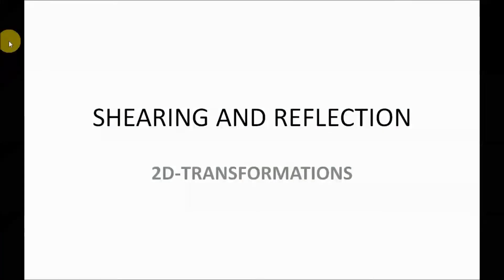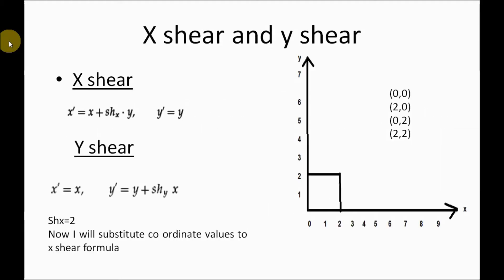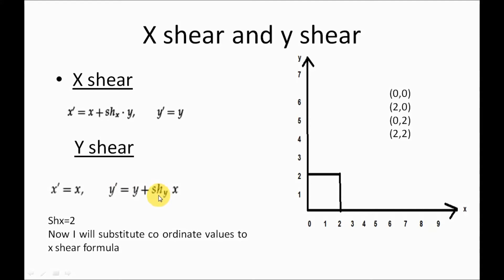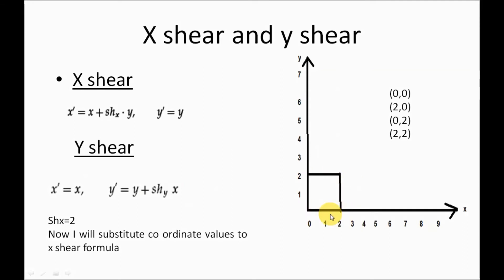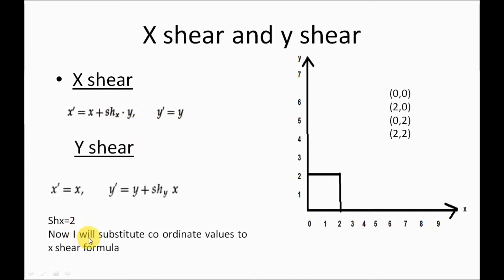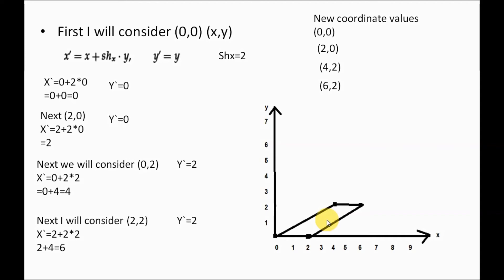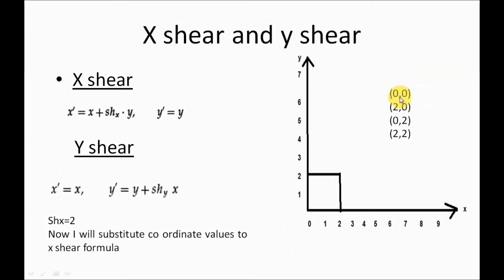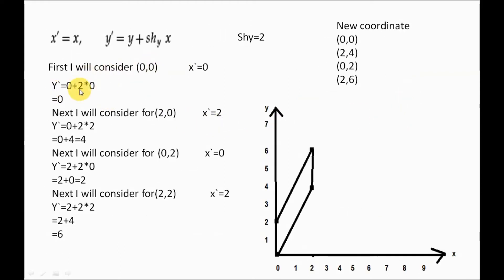SHEARING AND REFLECTION IN COMPUTER GRAPHICS EXPLAINED IN EASY WAY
2D TRANSFORMATIONS SHEARING AND REFLECTION IN COMPUTER GRAPHICS EXPLAINED IN EASY WAY